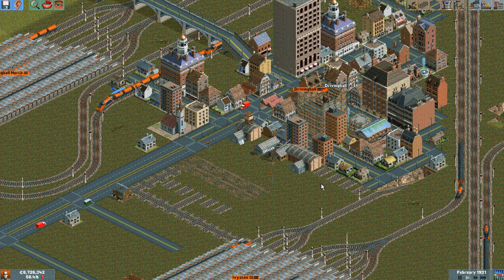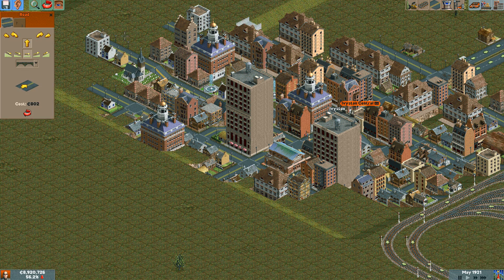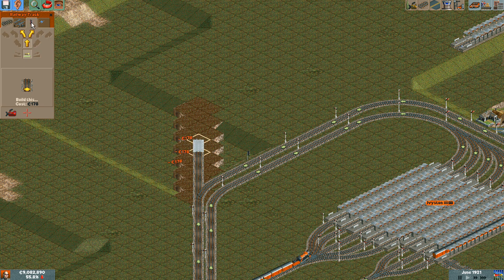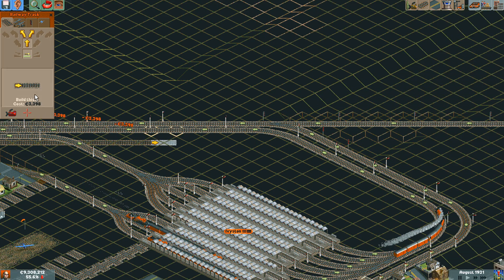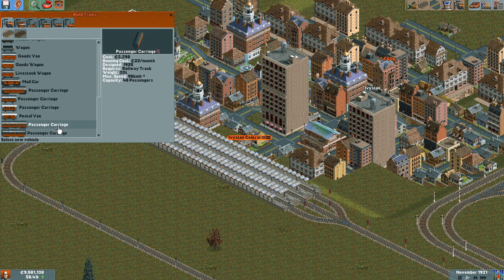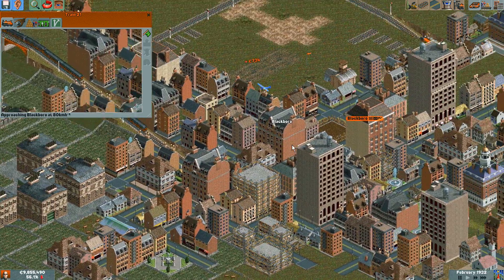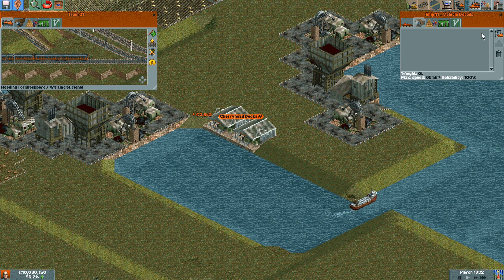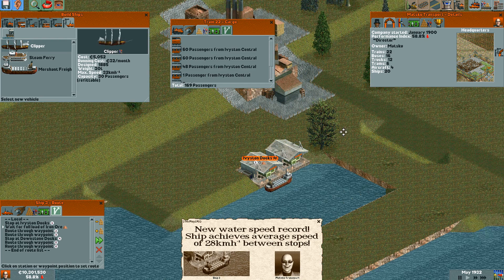Let's Play Chris Sawyer's Locomotion - Ep. 27: PASSENGER TRAINS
This is me playing Chris Sawyer's Locomotion with a custom scenario called Randomland. In this episode I renew a bunch of vehicles and build my first passengers train line with two different types of trains.

Landscape/map generation criteria:
- Sea Level: +4 units
- Minimun land height: 2 units
- Topography style: Half Mountains, Half Hills
- Hill density: 35%
- Create hills right up to edge of map
- Brown Rock: In small random areas
- Dry Grass: Everywhere
- Grass: Far from mountains
- Grey Rock: Everywhere
- Sand: Nowhere
- No. of forests: 50
- Minimum forest radius: 4 blocks
- Maximum forest radius: 25 blocks
- Minimum forest density: 14%
- Maximum forest density: 84%
- No. of random individual trees: 850
- Minimum altitude for trees: 5m
- Maximum alitude for trees: 125m
- No. of towns: 30
- Maximum town size: 4
- No. of industries: High
- Allow new industries to start up during game

Video and game sounds recorded using Hyperionics HyperCam 2:
- Video: 25 fps, 1280x720p, auto select compressor & 95% compression quality
- Sound: 2 channels, 16-bit sample size & 44 KHz sample rate
Commentary recorded using Samson C01U microphone and Audacity:
- 44 KHz sample rate exported as Microsoft WAV (16-bit PCM)
Edited and rendered with Sony Vegas Pro 10:
- Video: 25fps, 1920x1080p, Windows Media Video 9, 95% smoothness & 10 Mbps constant bit rate